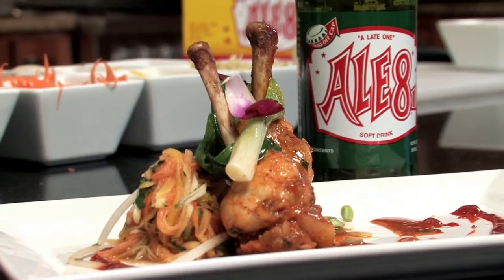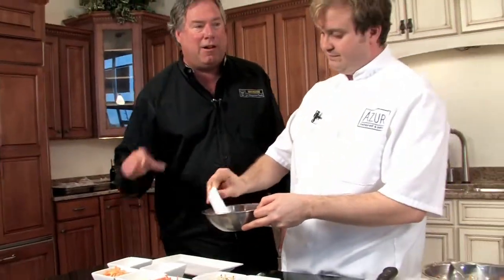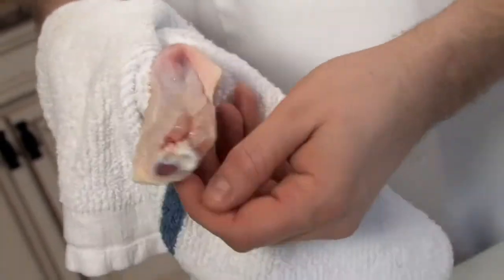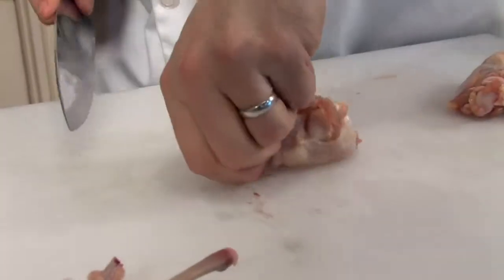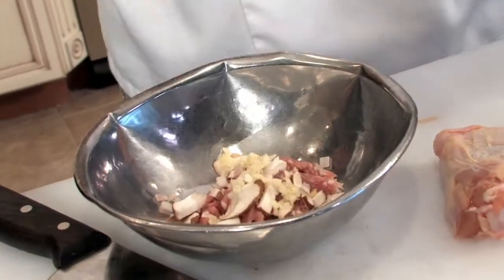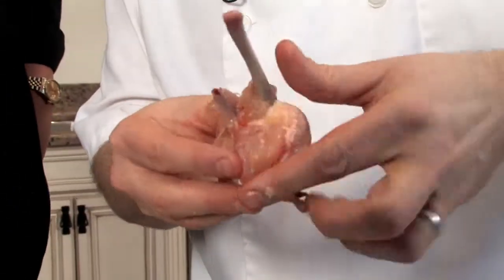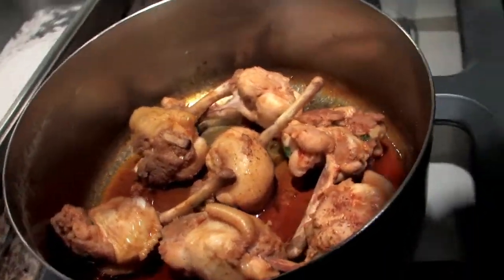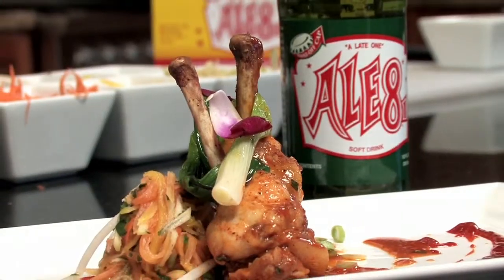Azur Ale 8 One chicken wings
The secrets to Ale 8 Chicken wings at Kentucky's Azur restaurant and patio.